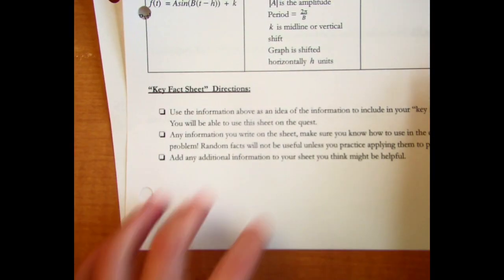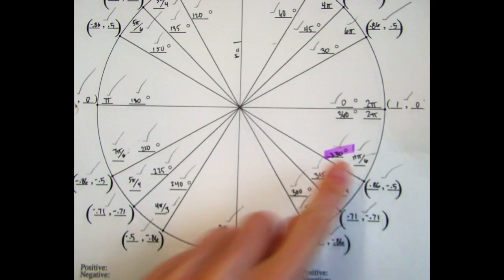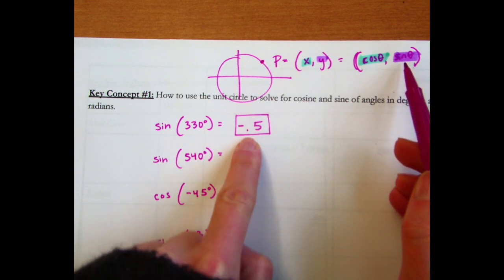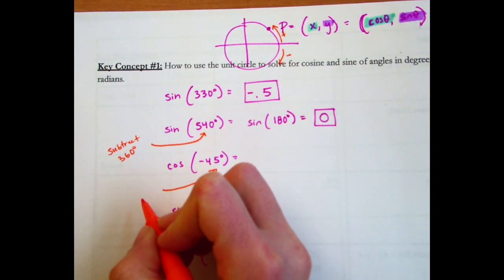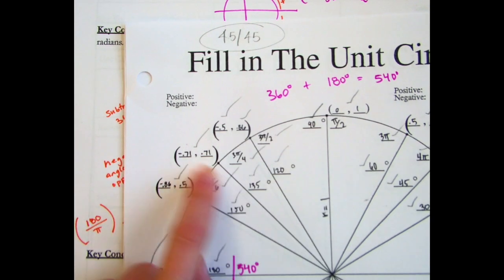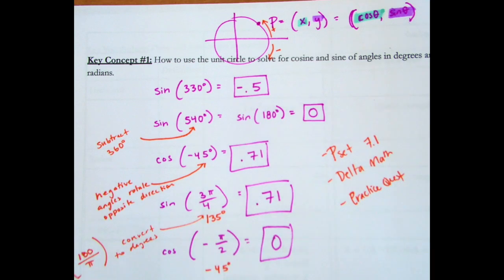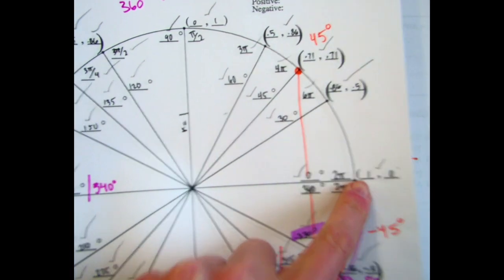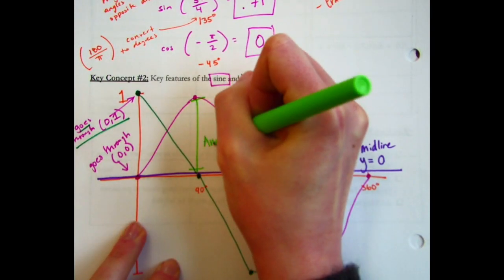Unit 3 Quest Study Guide